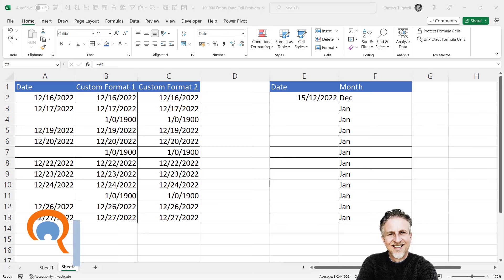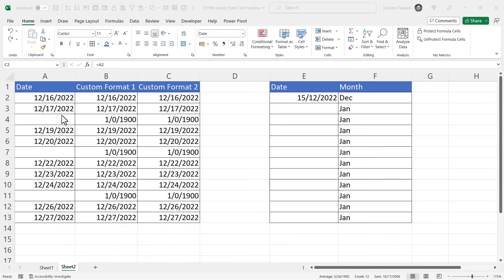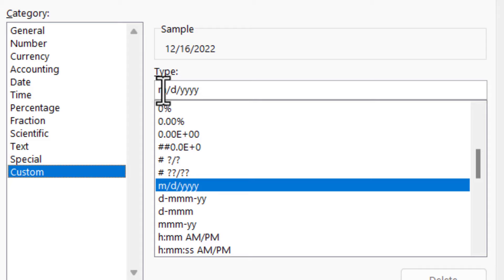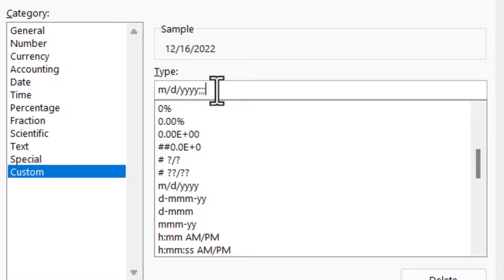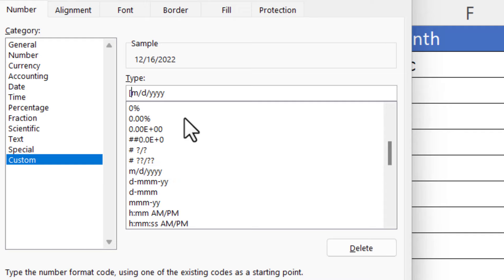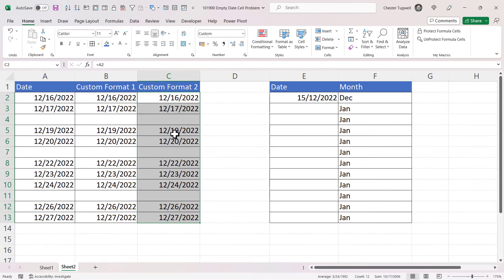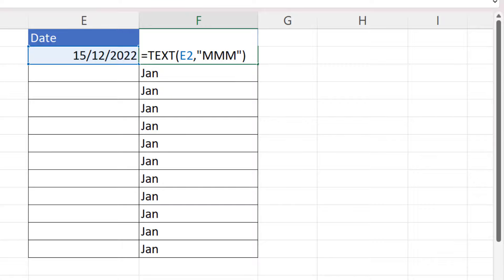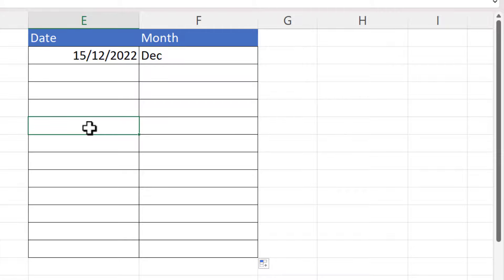Show Blank Instead of 101900 in Excel | Don't Show 1900 on Blank Date | Leave Blank If No Date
In this video I demonstrate how to solve a problem, where Excel displays an unwanted 1900 date: 1/0/1900 (US) or 0/1/1900 (UK).  This problem occurs where Excel interprets a blank cell as equalling zero.  I explore two ways of hiding the 1/0/1900 date with custom number formatting and another method which uses a formula.

Table of Contents:

00:00 - Introduction
00:41 - Custom number format method 1 (m/d/yyyy;;;)
01:47 - Custom number format method 2 ([=0]"";m/d/yyyy)
02:36 - Using the IF function